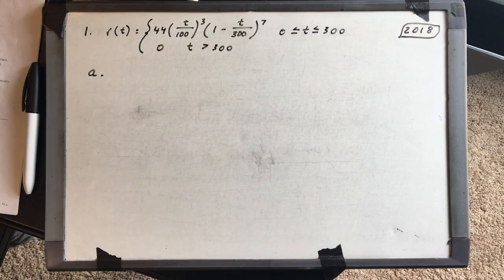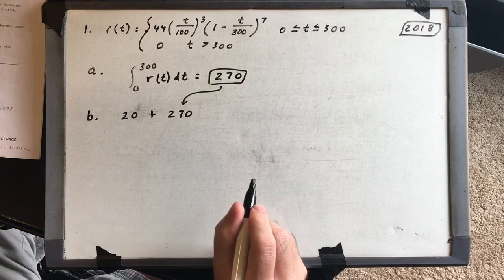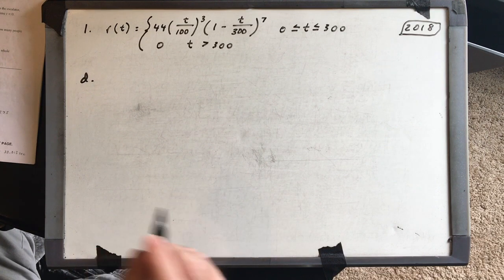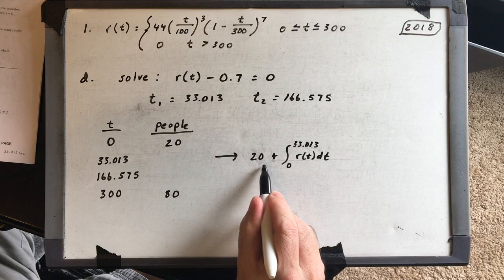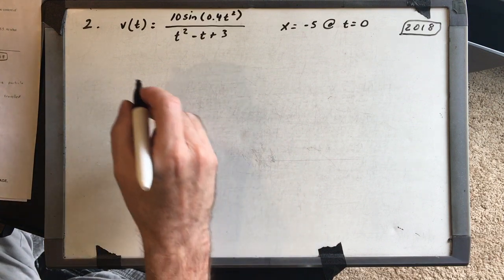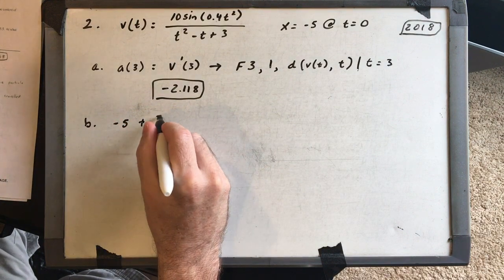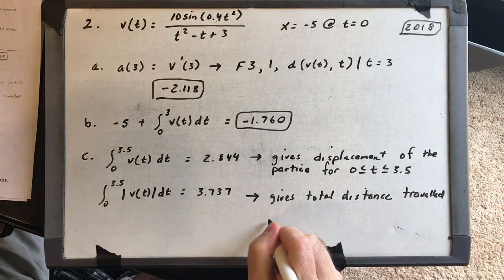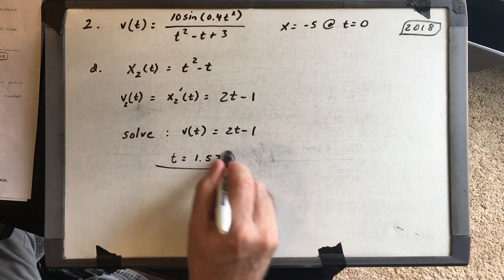AP Calc 2018 FR 1 2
Free Response # 1 - 2